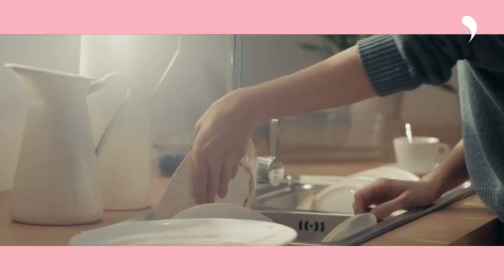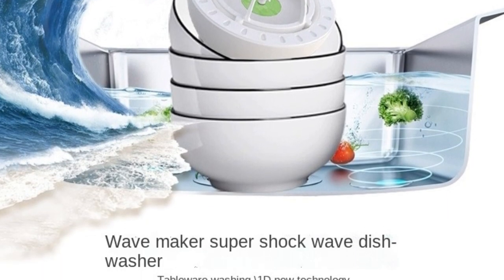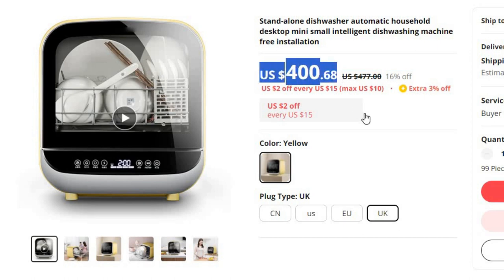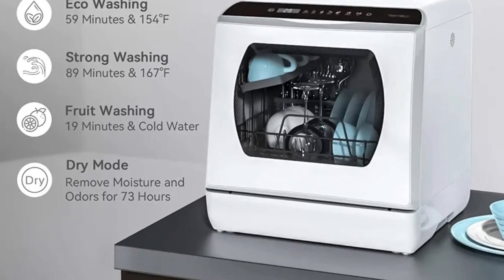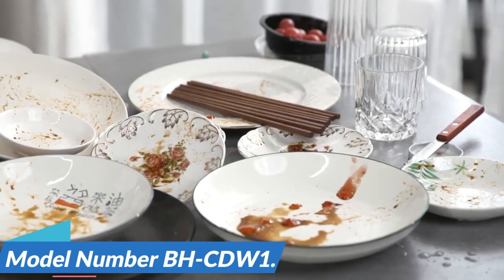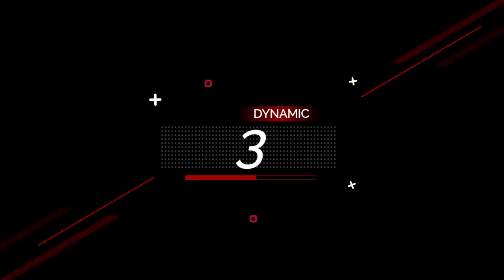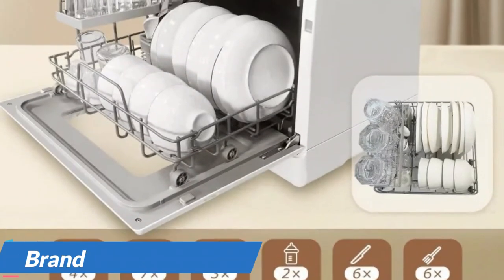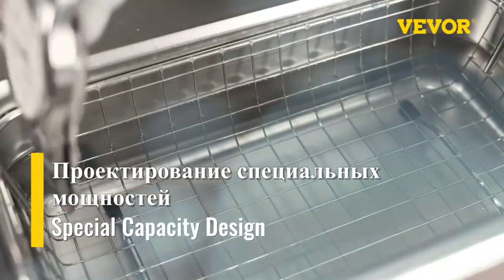Top 10 Best Portable Dishwashers Of 2024-Which is the #1 rated DISHWASHER?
Links to the 10 Best dishwashers 2024 are listed below. At Best Gadget Express, we've researched the Best dishwashers 2024 on Aliexpress saving you time and money.
References to the goods:
1) ► VEVOR Ultrasonic Cleaner Lave-Dishes
2) ► MOOSOO Portable Dishwashers
3) ► Portable Countertop Dishwashers
4) ► Portable Countertop Dishwasher 5 Washing Programs
5) ► Blitzhome Smart Portable Countertop Dishwasher
6) ► Ultrasonic Dishwasher Household Automatic Dishwasher
7) ► Hermitlux Countertop Dishwasher
8) ► Stand-alone dishwasher automatic household
9) ► Portable Countertop Dishwasher, IAGREEA Compact
10) ► Mini Dishwasher Ultrasonic Oxo Dish Washer
Dishwashers are an underappreciated appliance. If you're getting by without one, you know that washing by hand is a tedious chore that plays havoc on your hands.
The best dishwashers will quietly and quickly clean dishes and glasses for you. It shouldn’t get more complicated than that, but a bad dishwasher can be more inconvenient than no dishwasher at all. That’s why it’s important to invest in the best.
So to help you with your decision we have listed top 10 dishwashers and their key features plus the things you need to consider to help you choose the best one for you links to all products mentioned in the video are in the description below.
00:00 Intro
00:52 Mini Dishwasher Ultrasonic Oxo
01:50 Portable Countertop Dishwasher
02:44 Stand-alone dishwasher automatic
03:34 Hermitlux Countertop Dishwasher
04:22 Ultrasonic Dishwasher Household
05:20 Blitzhome Smart Portable Countertop
06:11 Portable Countertop Dishwasher 5
07:10 Portable Countertop Dishwashers
08:06 MOOSOO Portable Dishwashers
09:00 VEVOR Ultrasonic Cleaner Lave-Dishes
Audio music credit: